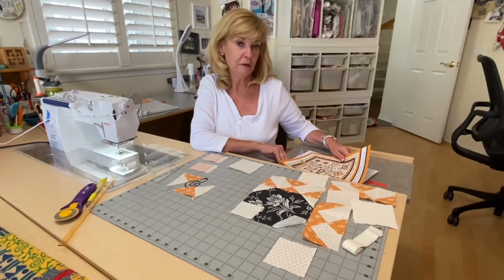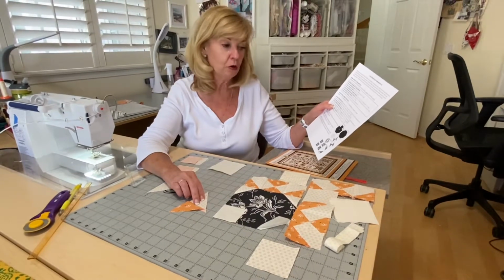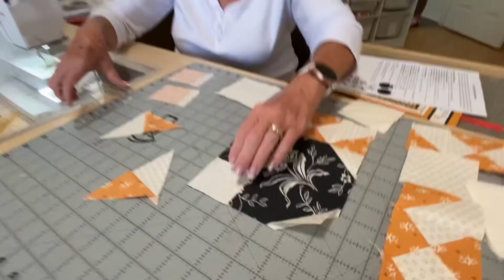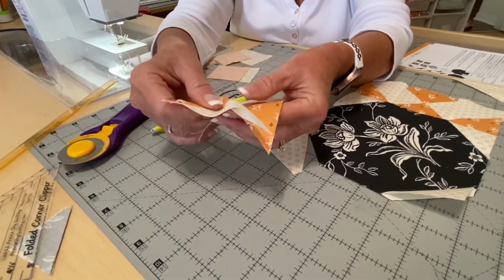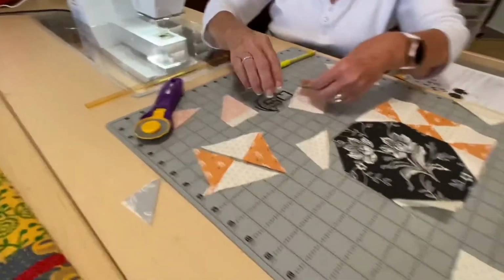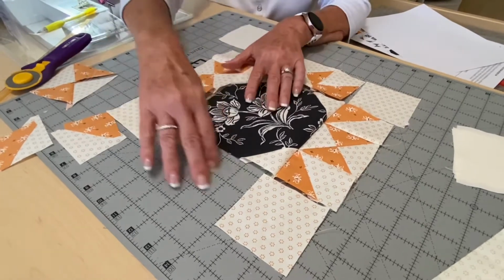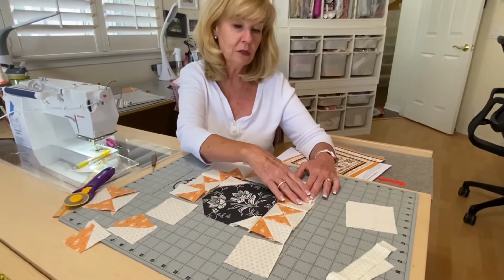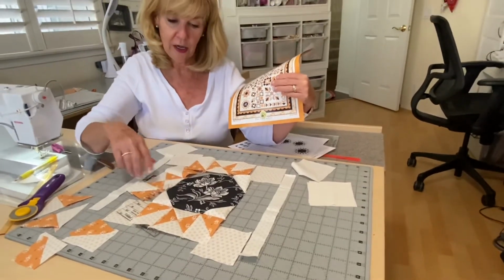Traditional Halloween Figs - Month 4 Nutmeg Star Block 8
In this video Marilyn describes the cutting and piecing for the Nutmeg Star block.